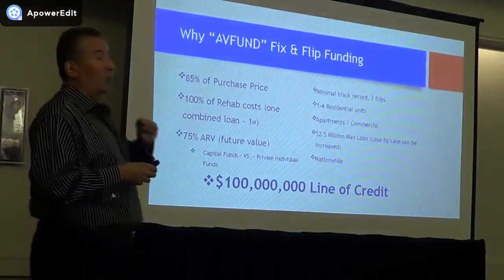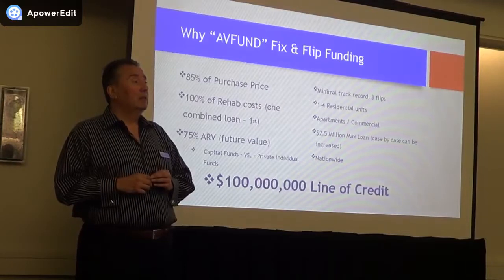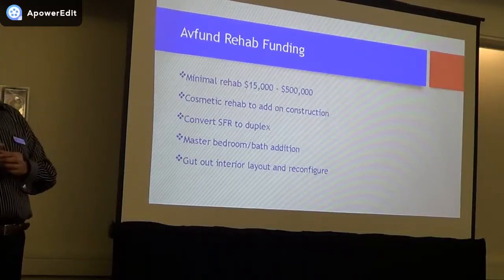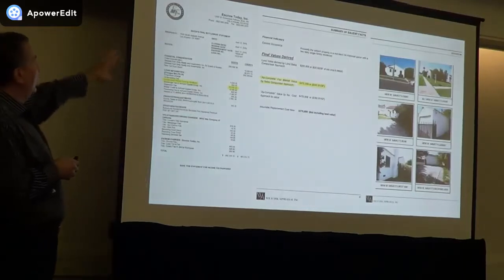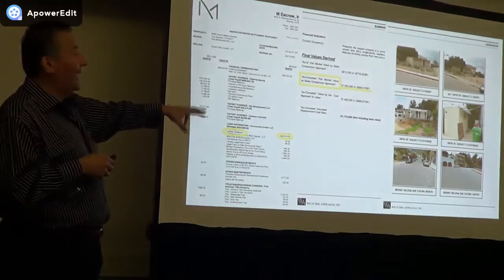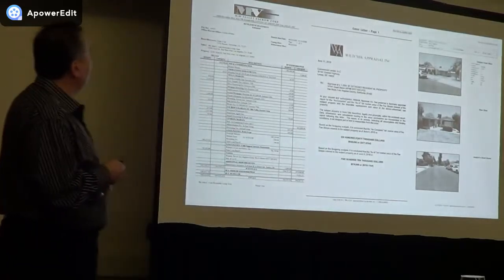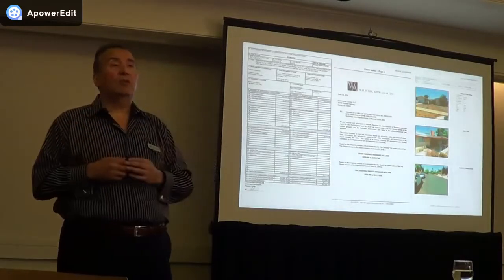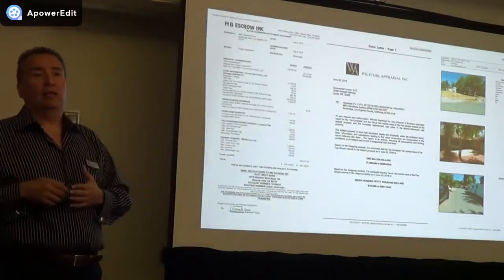SBREIA 8-25-18 Raul Avila 2 of 2